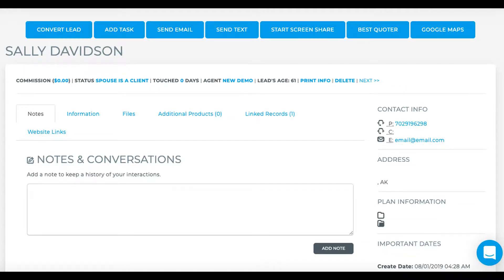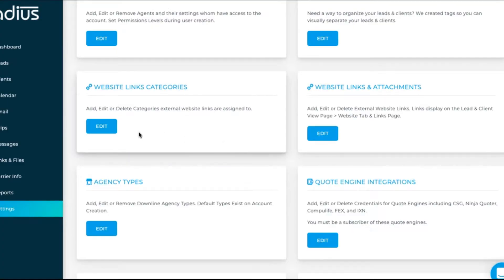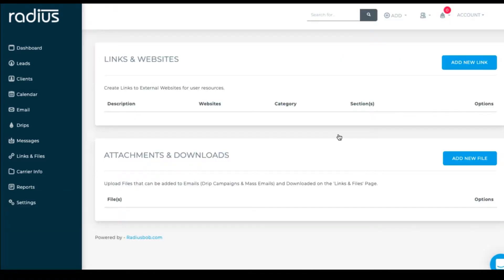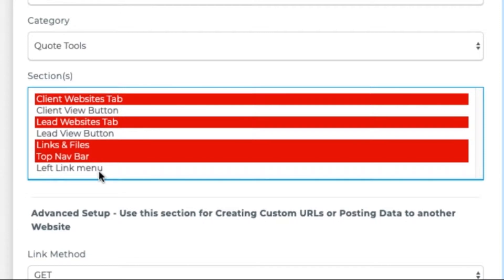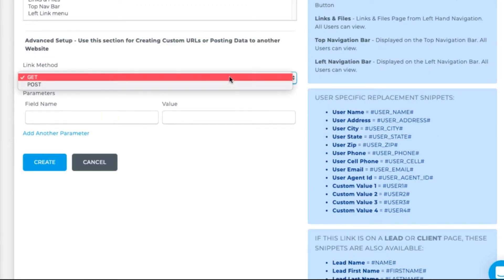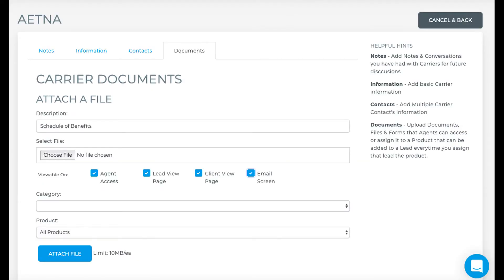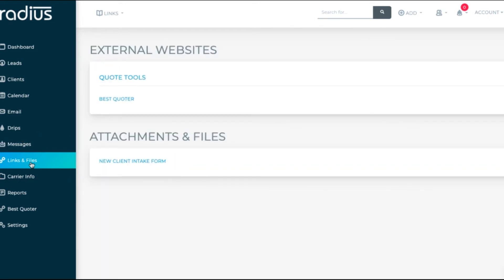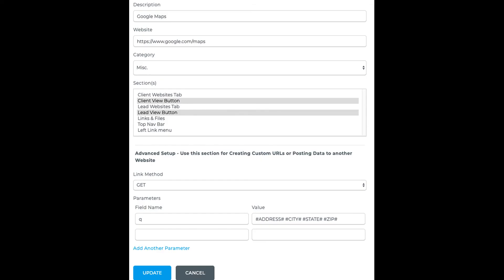Custom Web Links and Files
Customize your Radiusbob CRM with weblinks and file attachments.